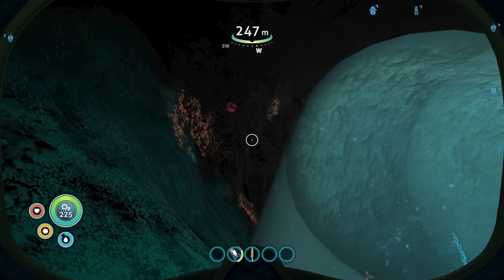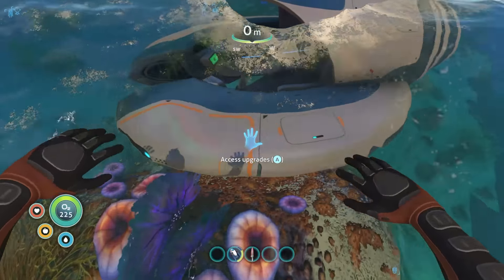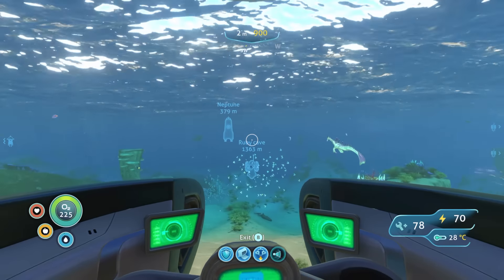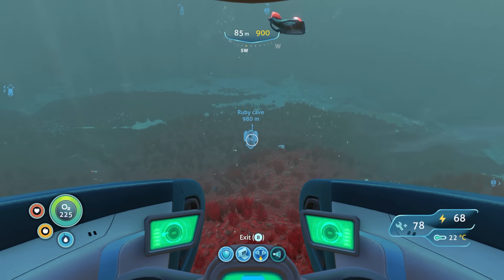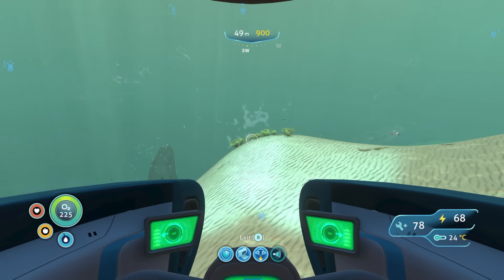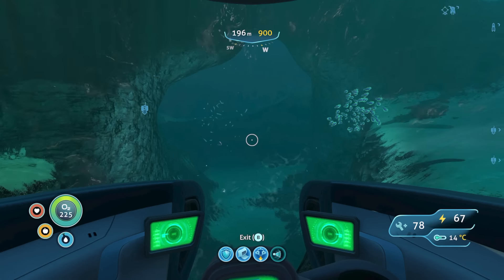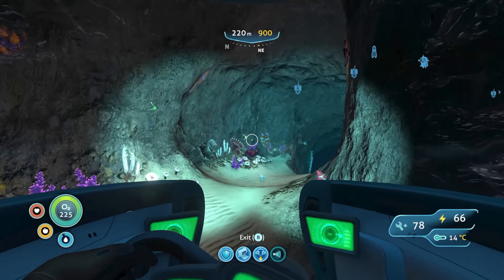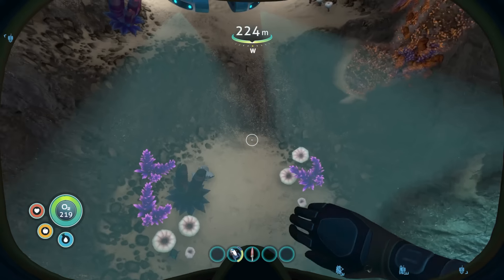(Fast)Subnautica EASY RUBIES Location in 2024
Subnautica EASY RUBIES Location in 2024